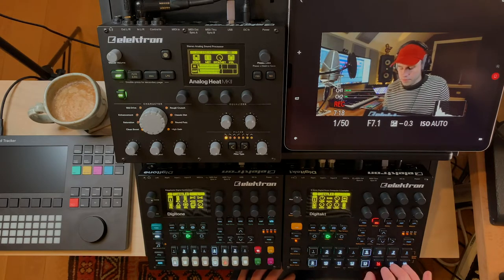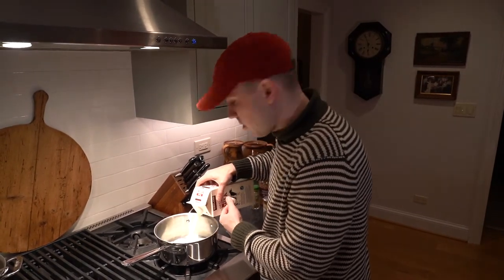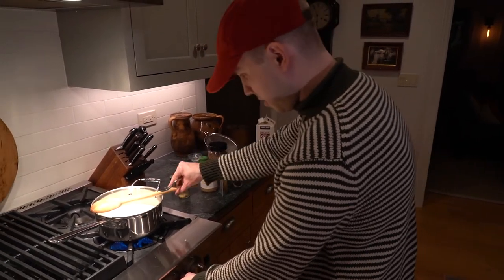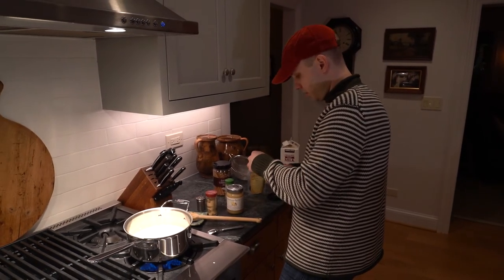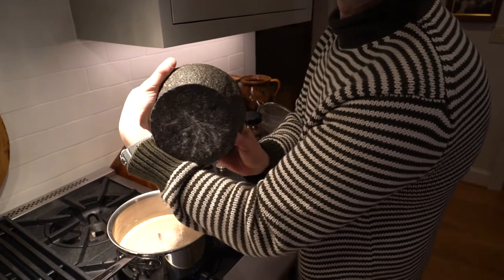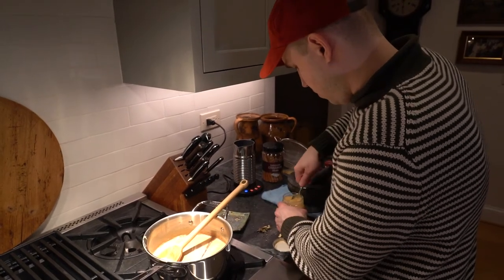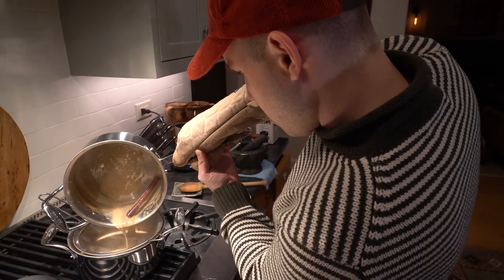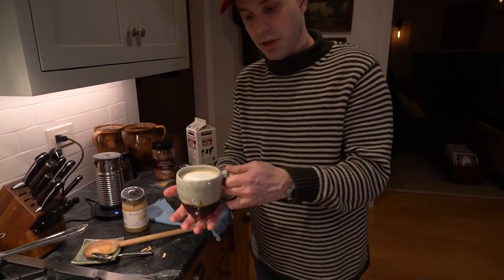"Sip My Chai" by Evan Thompson -- Original Song on Digitone/Digitakt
Here's an original song of mine written on the Digitone and Digitakt! Hang around until the end for a little tutorial on making a homemade chai latte.

00:00 Sip My Chai
03:26 Make My Chai